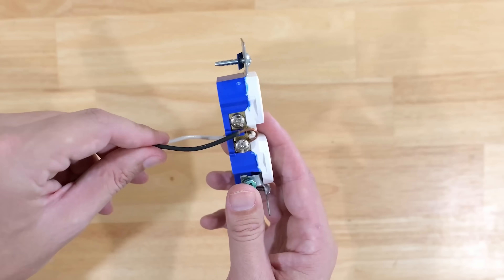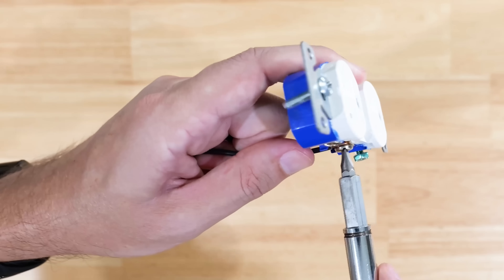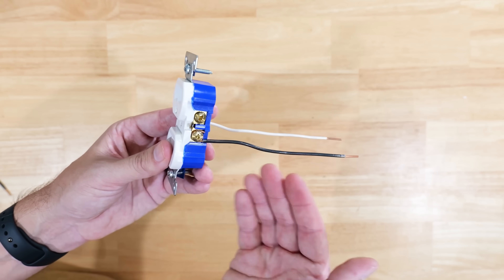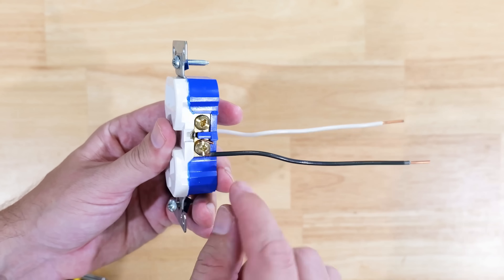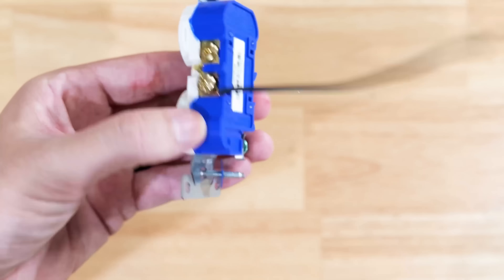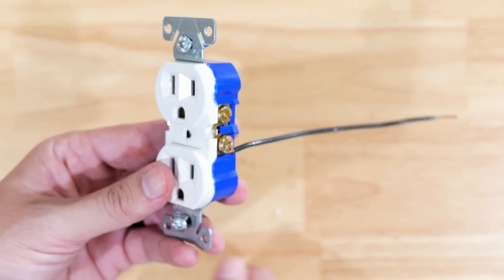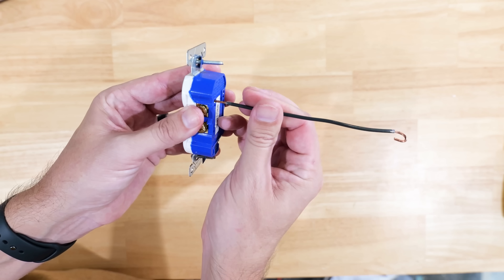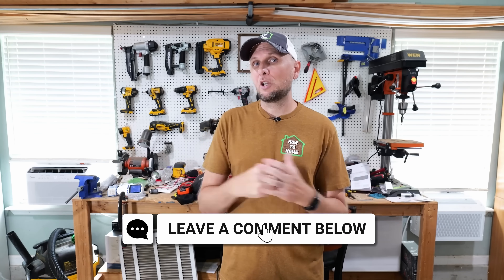Avoid Disaster! 8 FATAL Outlet Mistakes Most DIYers Unknowingly Make!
In this video I will cover the biggest mistakes DIYers unknowing make when install electrical outlets!  Many are surprised to learn that they have been installing these incorrectly for so long!  I will also go over the proper ways they should be installed and some better practices.

Wheeler Digital Torque Screwdriver
Leviton Decora Edge 15 Amp Receptacle
Leviton Decora Edge 15 Amp Receptacles (10 Pack)
Eaton Commercial Grade Receptacle
Klein Combination Bit
Klein 11 In 1 Screwdriver
Milwaukee ECX Bits
WAGO 221 In Line Connectors
WAGO 221 Assortment Kit (With In Lines)
Larger WAGO 221 Assortment Kit (With In Lines)
Klein Wire Strippers

Blessings,
Adam